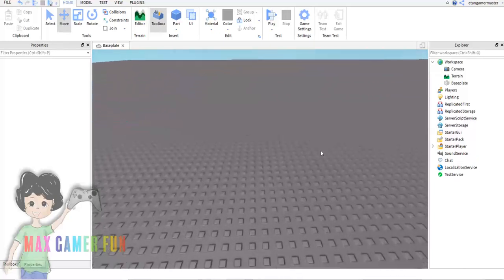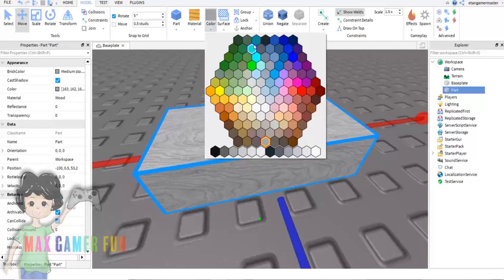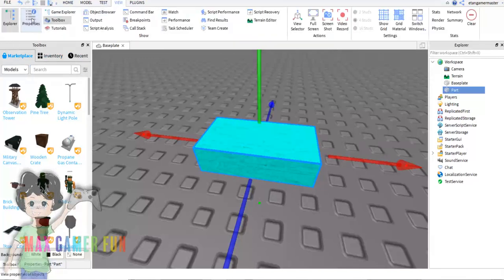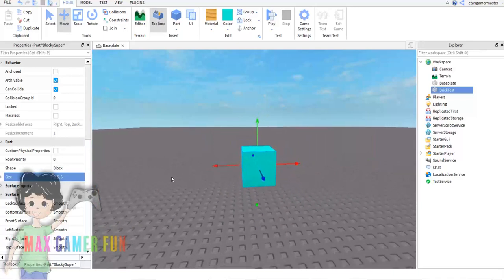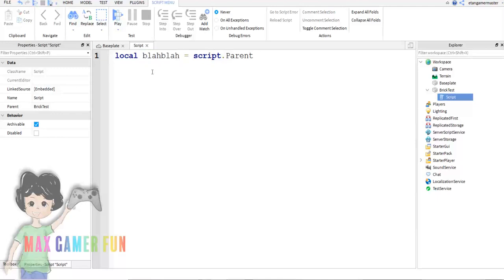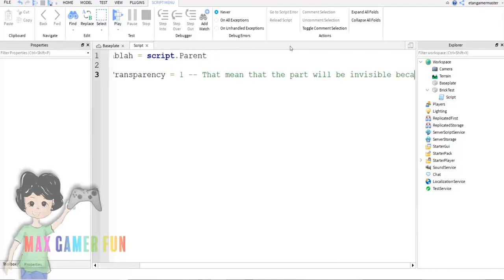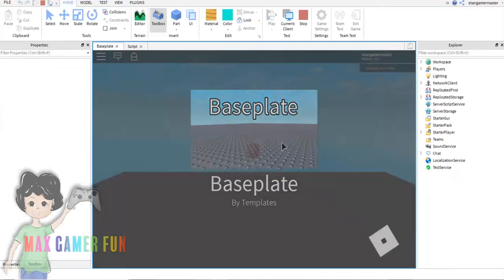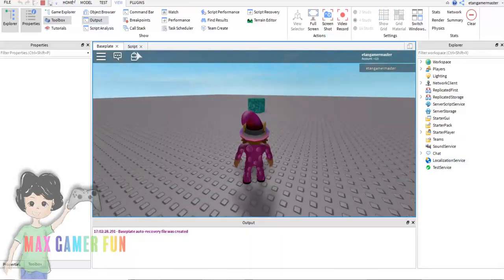Roblox Studio Learn to Script Part 1 - Changing Properties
Today in this video, I show you how to script for beginners, starting with changing properties. This video is in a new playlist so you can watch all of the parts in order. Have fun learning!